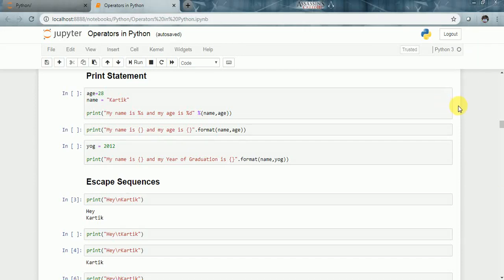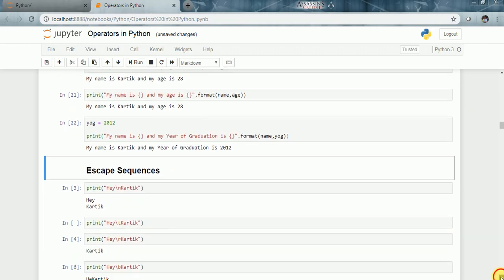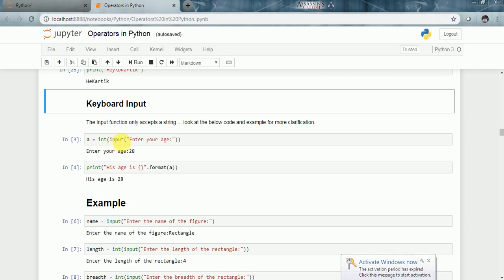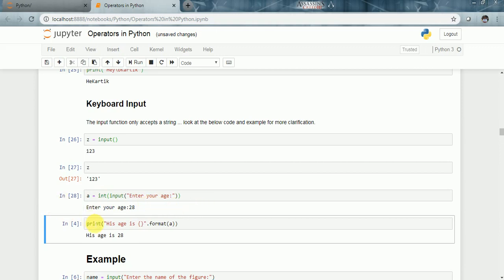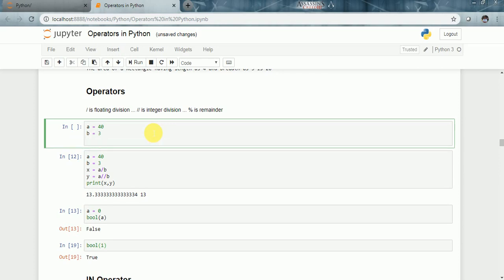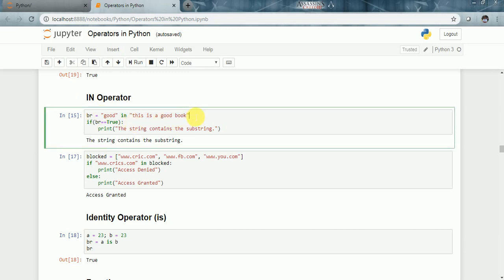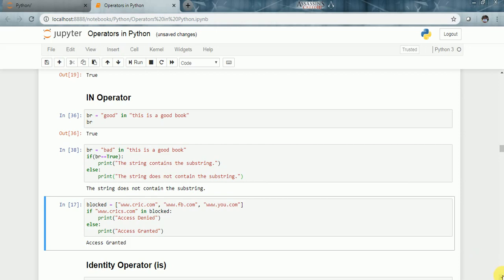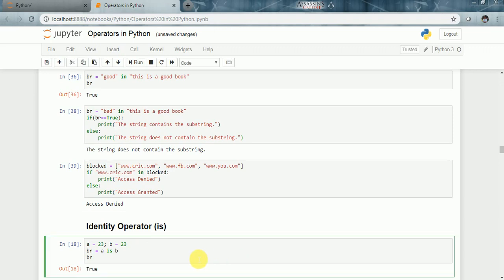Operators in Python